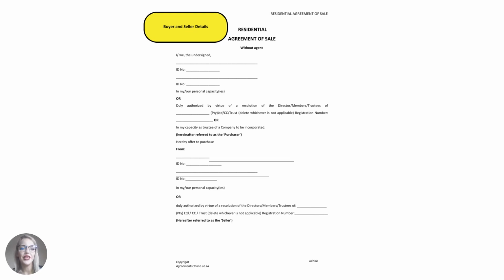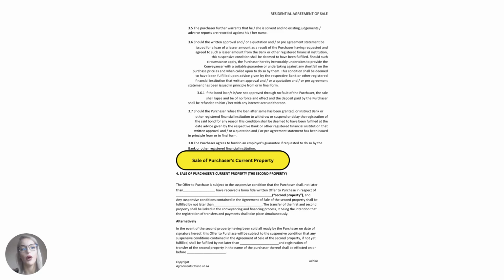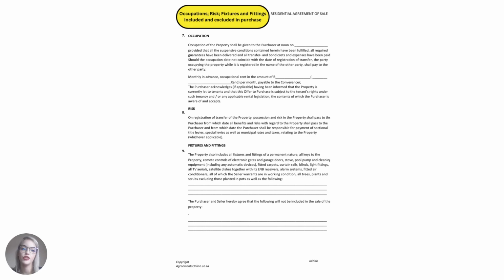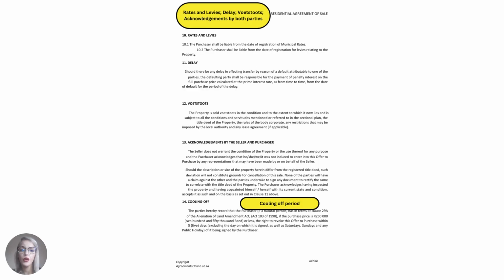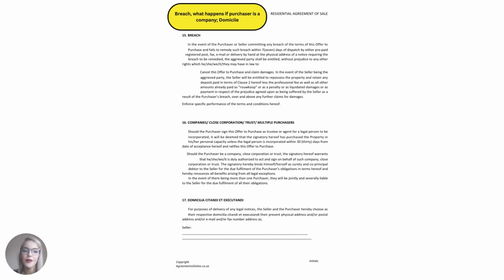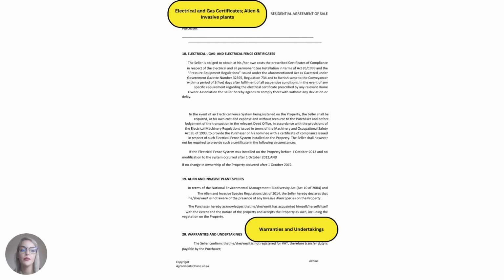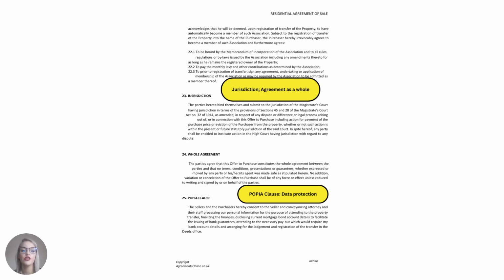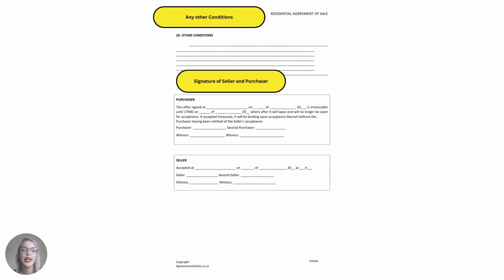Residential Agreement of Sale without Agent Involvement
Come and have a peak at our Residential Agreement of Sale without Agent Involvement with me!

A property owner may consider using this Agreement of Sale when selling a Residential Property to a buyer.